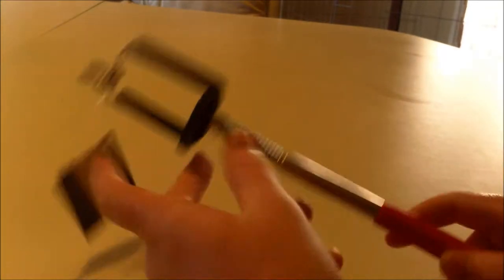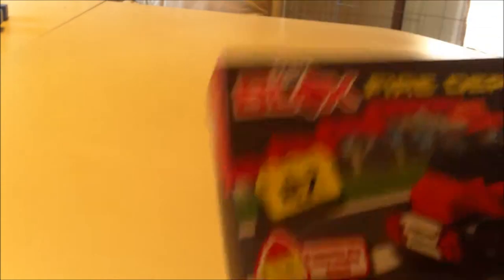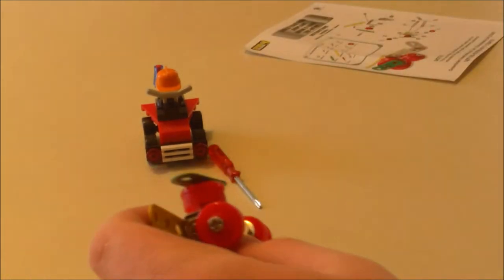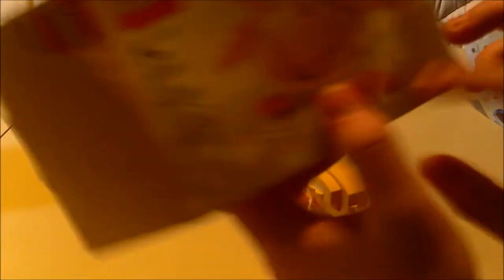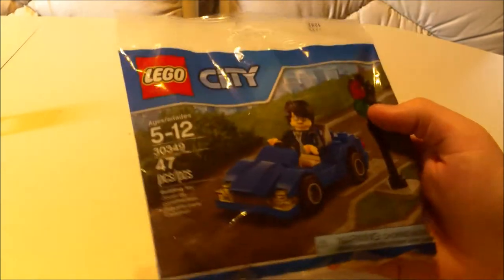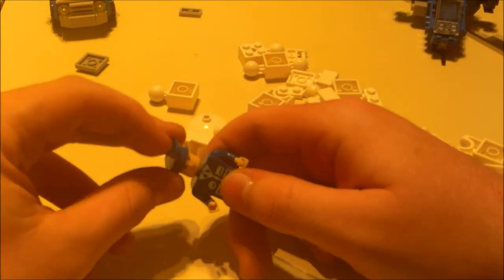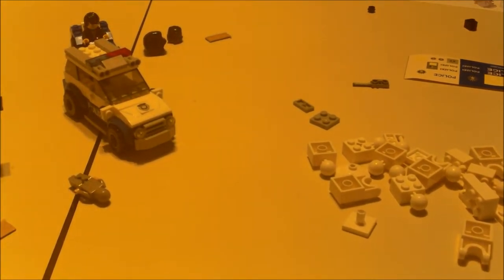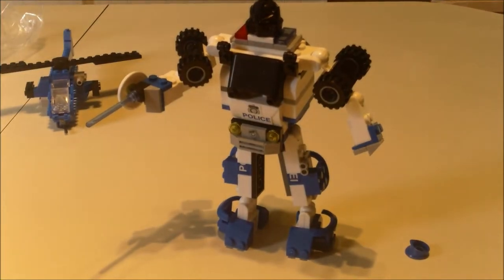A review of a Fire Truck, Selfie Stick, Magnet, Laser, Darth Vader Key CHain, and Biplane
In this video I show a bunch of Stuff I've been buying, Including a Lego DARTH Vader Key chain, a Stylus Laser, a Magnet, A selfie, Stick, A coin Purse, A Lego Rip off Fire Car, an erector Rip off Biplane, A Lego City Car, a Lego Chicken/Duck and a Lego/Kreo Rip off Transformer Set. Note: the Reason why you don't see the speed builds is because I already loaded them before this.